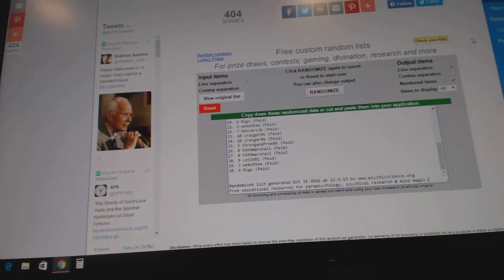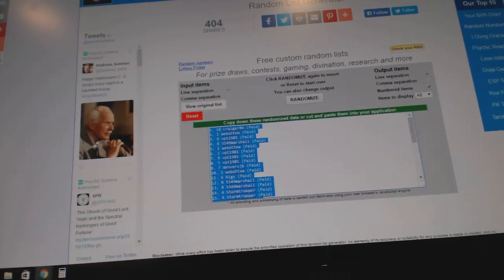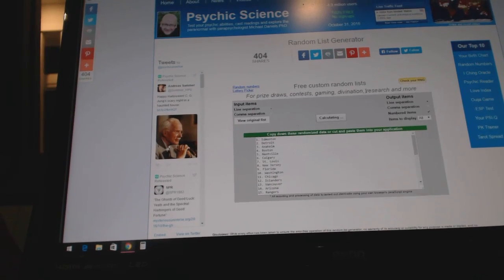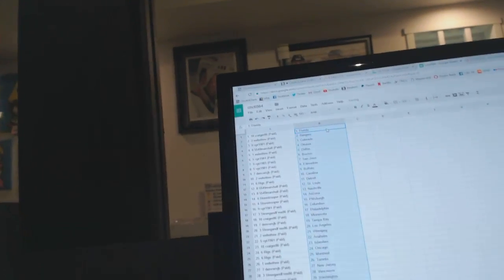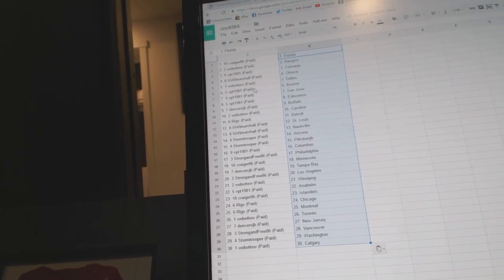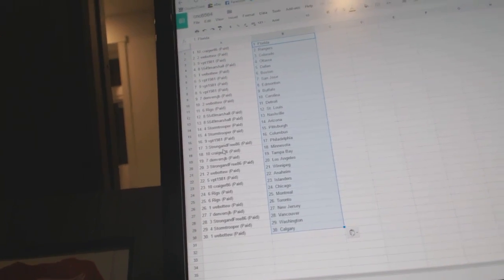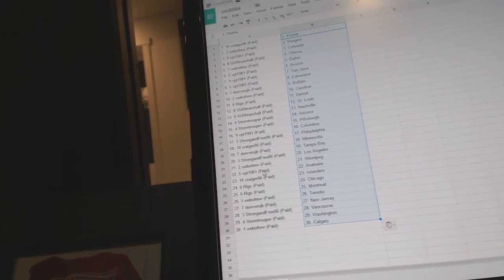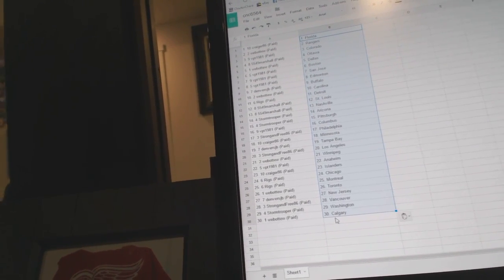Team Randoms - C&C GB #6564